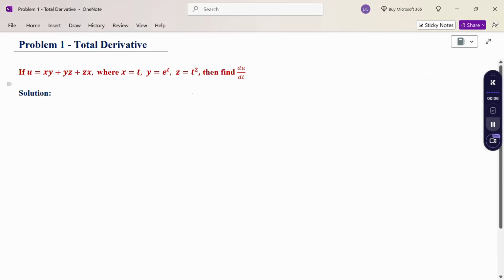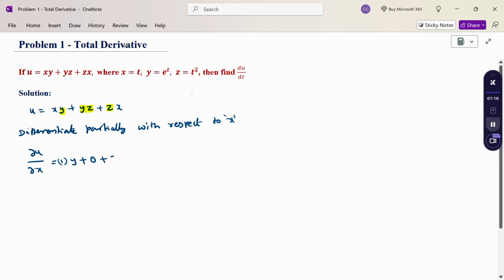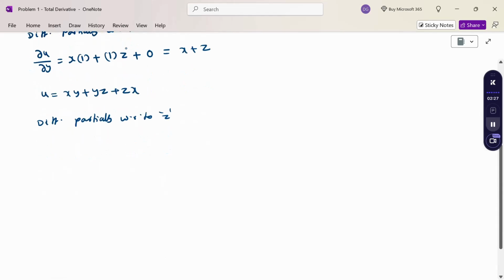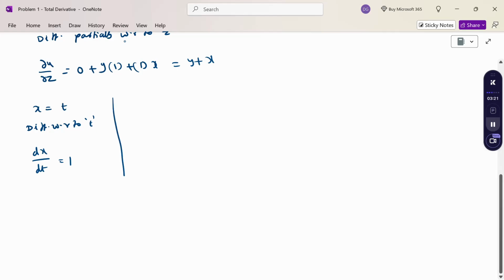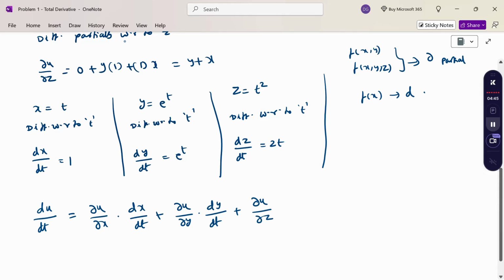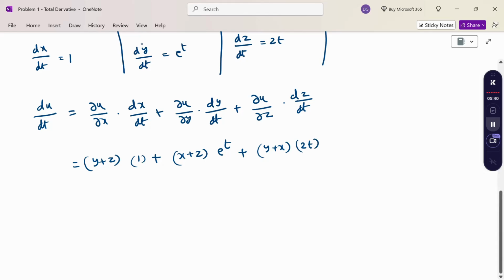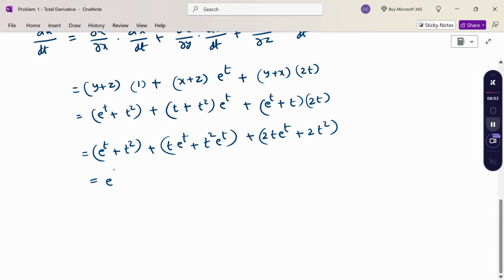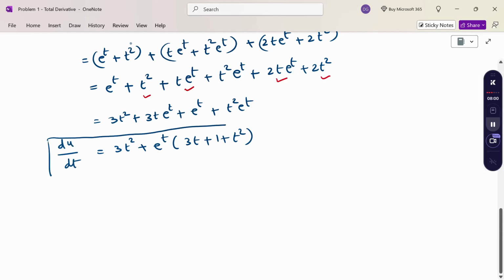4. Problem 1 - Total Derivative - Function of Several Variables - Calculus and Linear Algebra